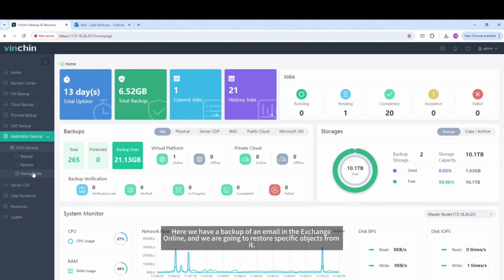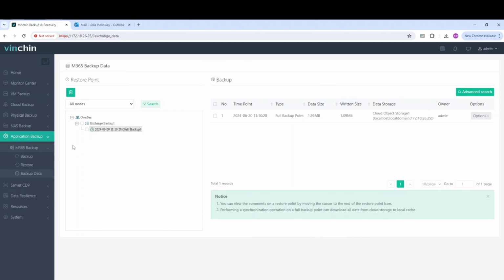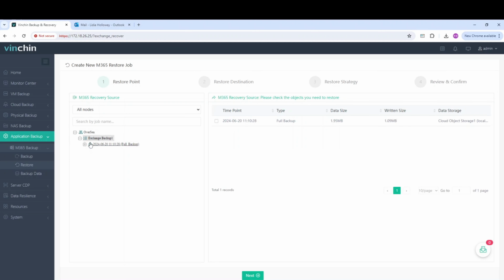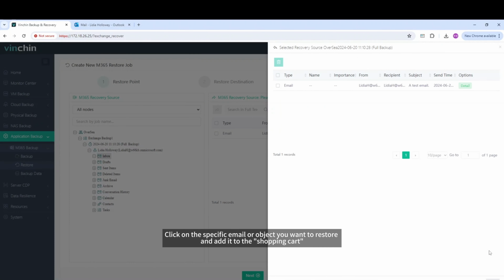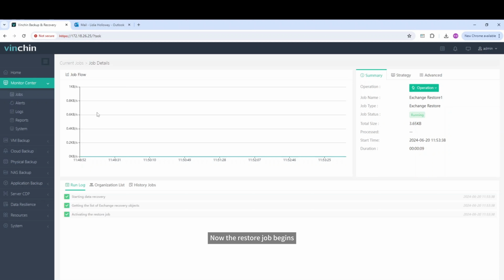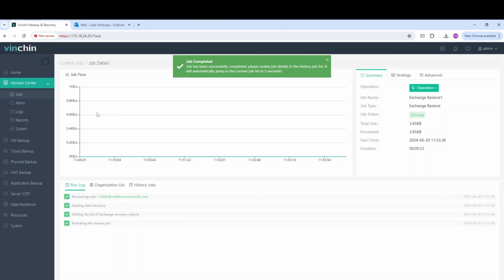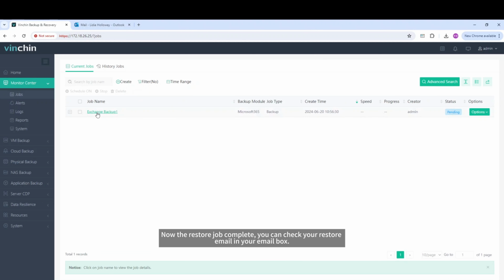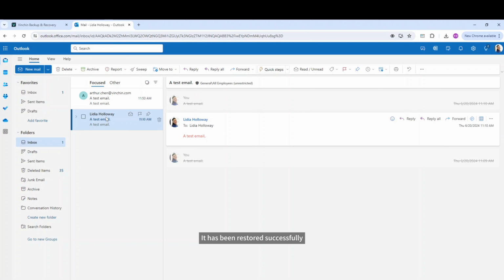How to Restore Objects from Exchange Online (Granular Restore) in Vinchin Backup & Recovery?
Discover how to efficiently restore individual objects from Exchange Online with Vinchin Backup & Recovery's granular restore feature. In this tutorial, we guide you through a straightforward process to quickly recover emails, contacts, and more without restoring the entire mailbox. Watch now to see how Vinchin's powerful tools simplify data recovery, ensuring seamless operations and minimal disruption for your business!